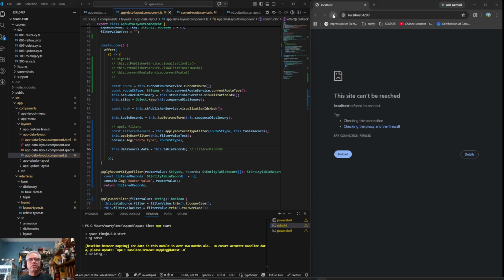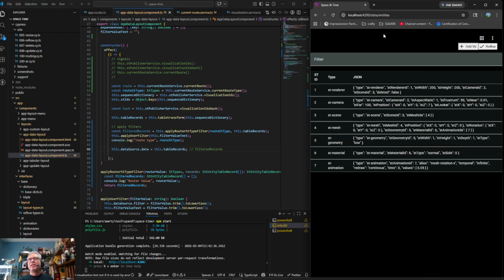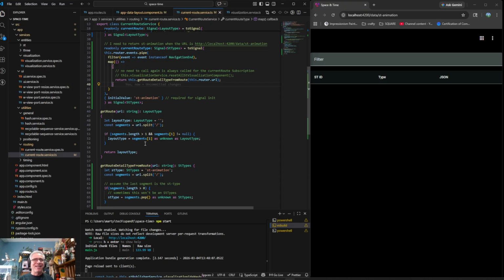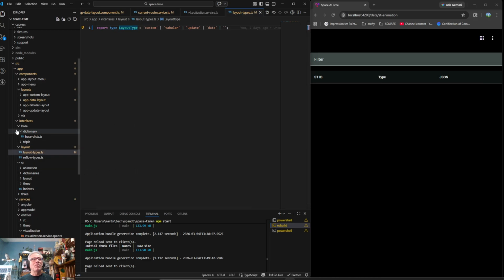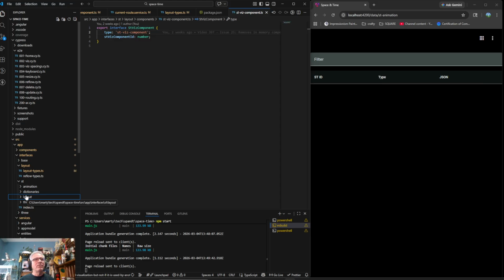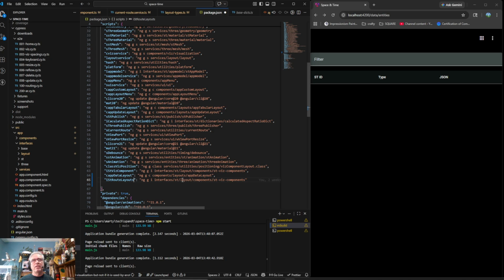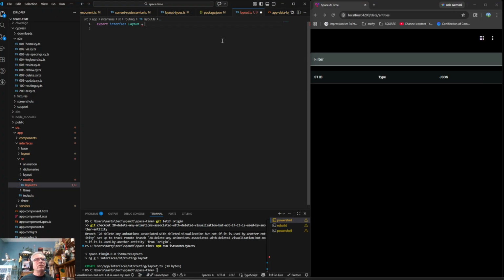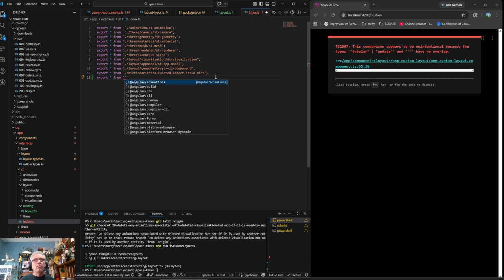414 - ThreeJS and Angular Space And Time Application: Routing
In this video I realize that I was on the wrong branch and that I need to take a closer look at how my routing works... I definitely need some more structure.